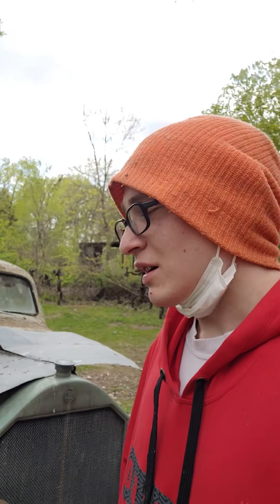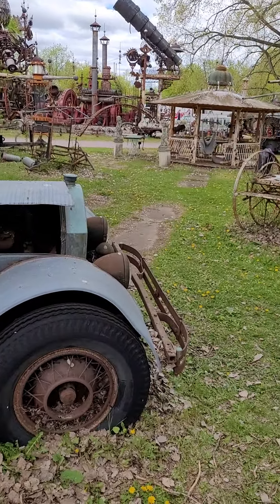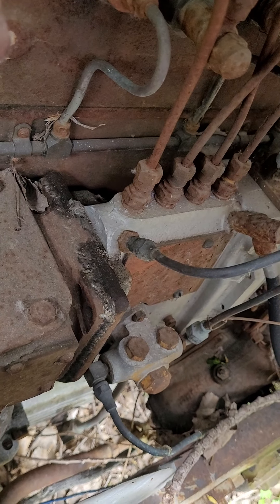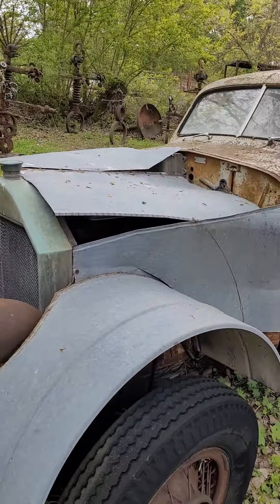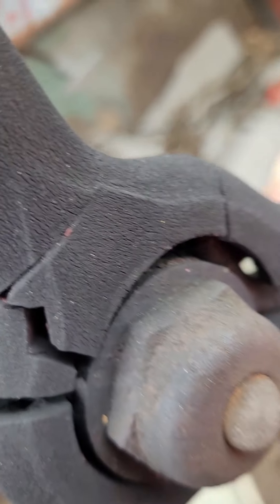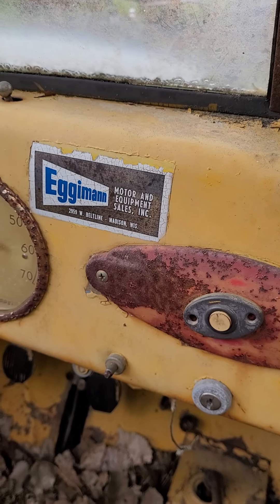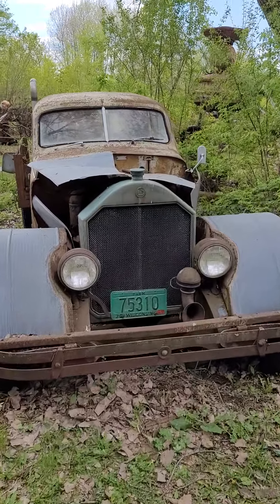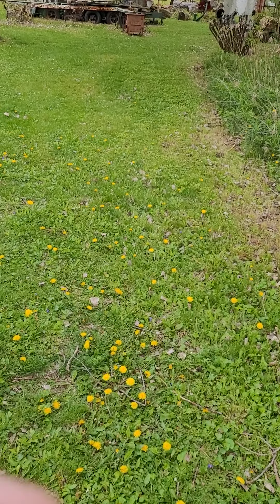Old school Cummins rat rod and Crosley cars